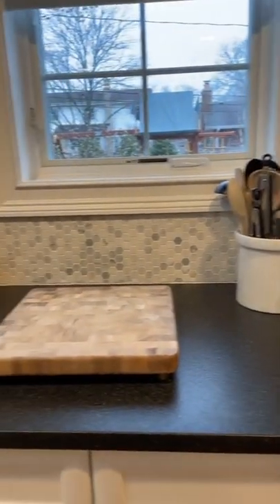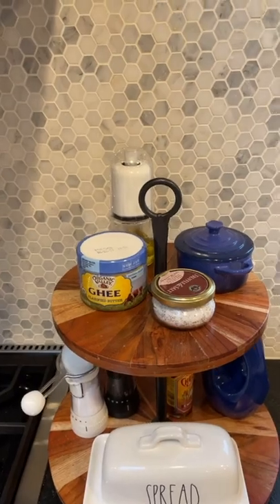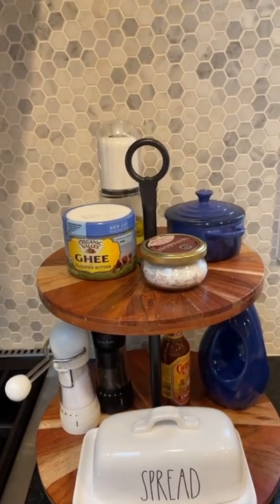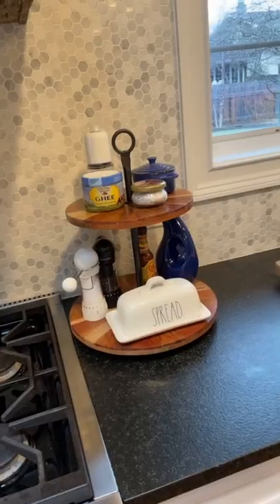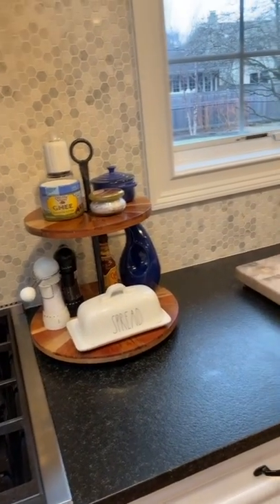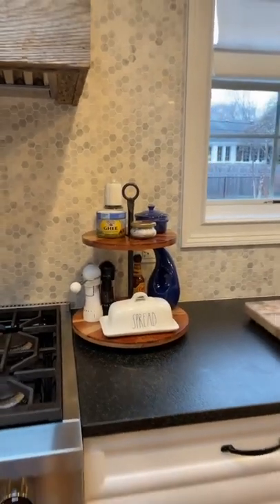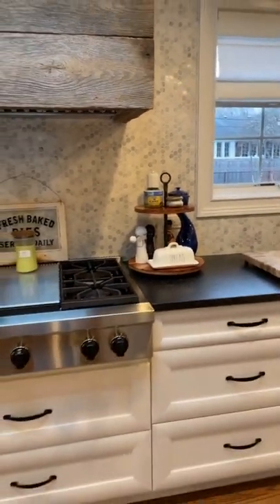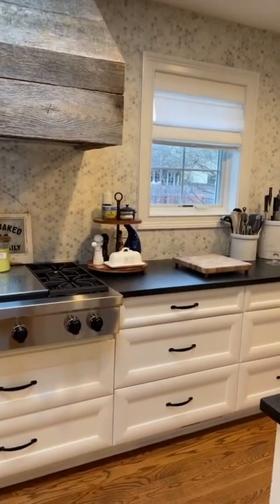Storing things on kitchen counters